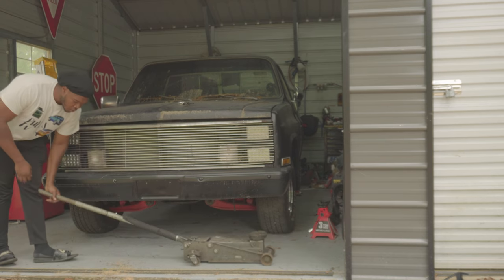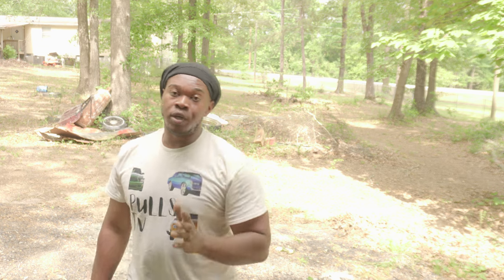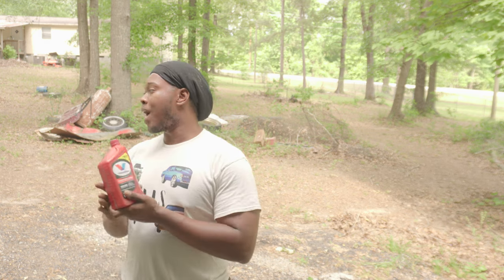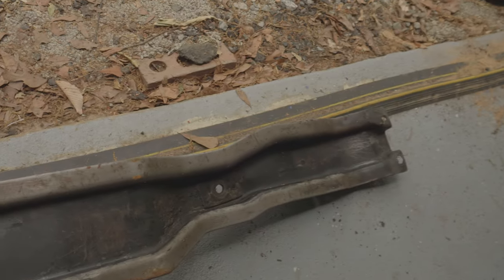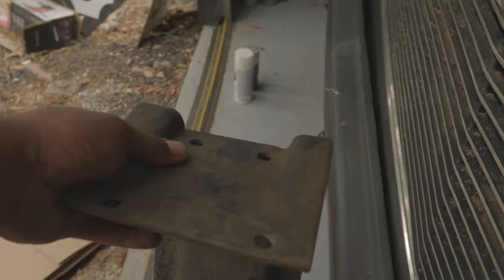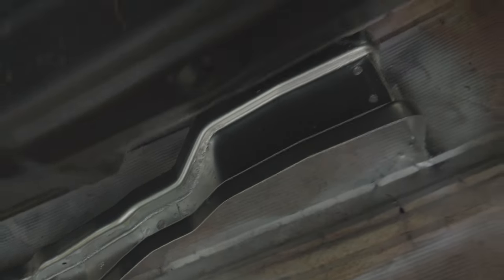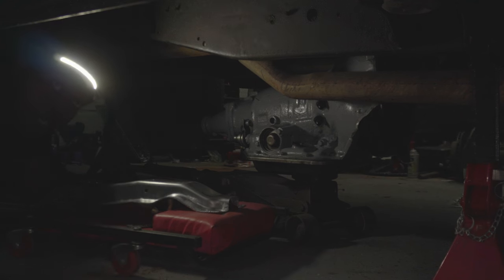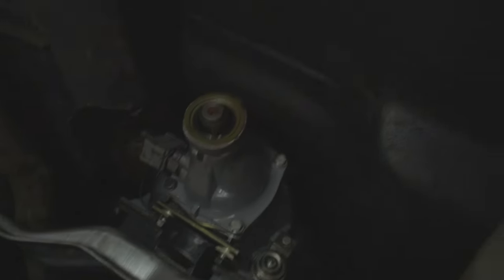Putting this transmission in was NOT easy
In this video, watch as we struggle to install the Showtime transmission in my C10. It was definitely not an easy task!

transmission builder: @showtime transmission